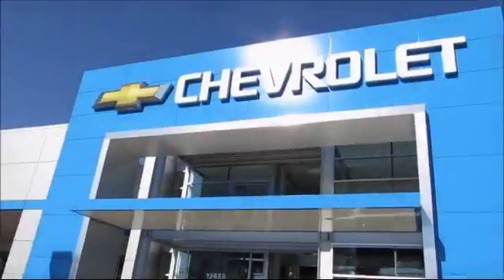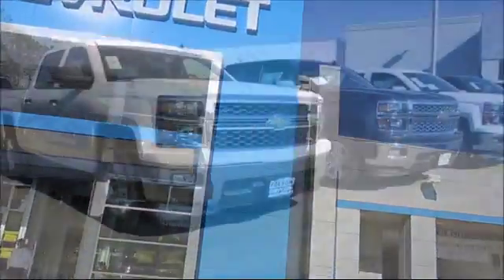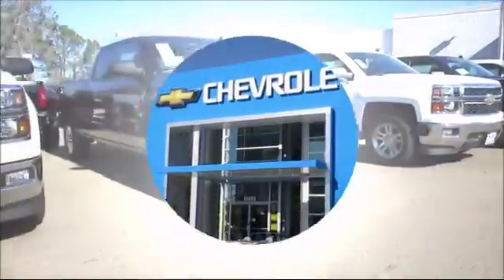2015 Chevrolet Silverado 1500 Crew Cab Lt Pickup 5 3/4 Ft Sacramento Roseville Elk Grove Folsom Sto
2015 Chevrolet Silverado 1500 Crew Cab Lt Pickup  5 3/4 Ft-Stock Number: 7971R Vin:3GCPCRECXFG114086 Previous Rental.

Folsom Chevrolet
12655 Auto Mall Circle